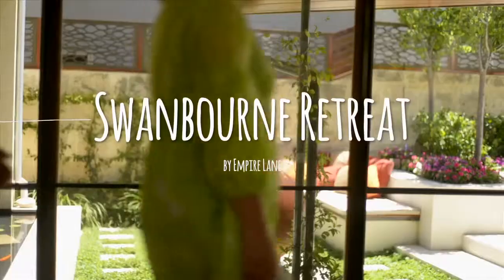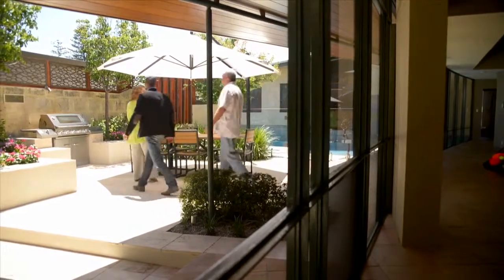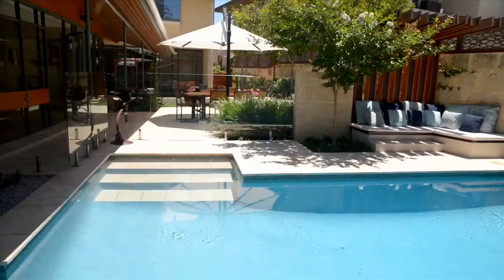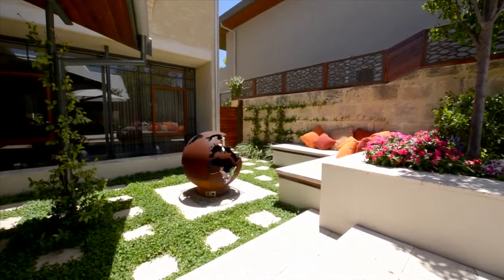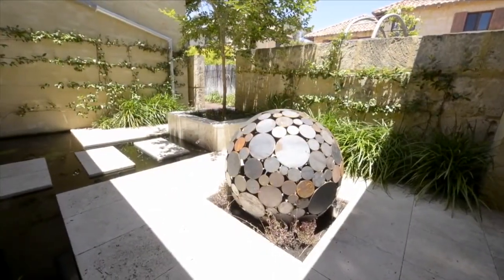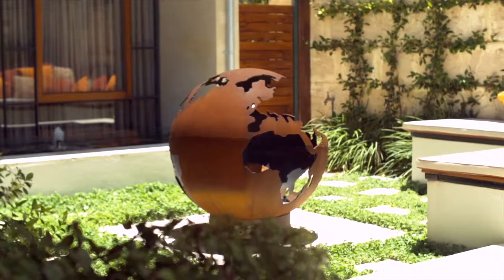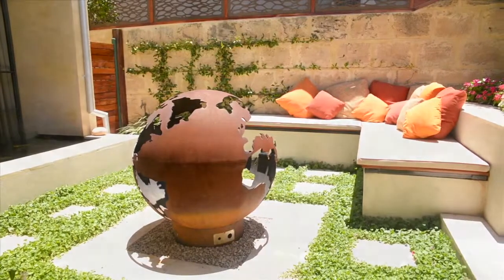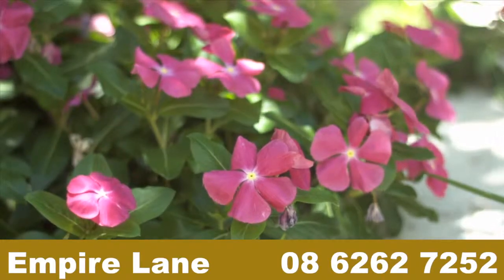Landscape Design Perth - Empire Lane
Landscape Design Perth

Empire Lane
20 Melrose Crescent
Menora WA 6050

Award-Winning Professional Landscape Design, Perth

Whether you were referred here by one of our happy clients, or saw us featured in a lifestyle magazine while having your morning coffee, or just happened to stumble across the site while Googling for landscape design professionals, you have definitely arrived at the official website of one of Perth's most renowned sustainable landscaping and garden designers.

What's the secret behind Empire Lane's success? To put it simply, we focus our expertise, experience and passion to fully bring your ideas and concepts into life.  Our experienced team of designers, landscapers and construction associates will lovingly create a functional, and yet, uniquely different garden oasis that will seduce you and family into complete relaxation.